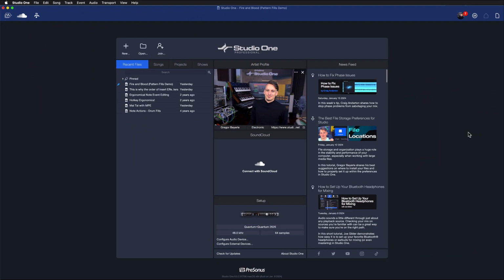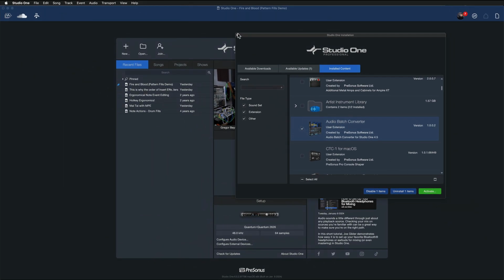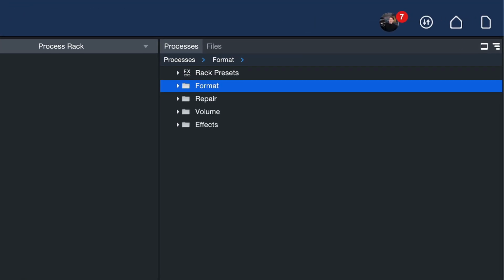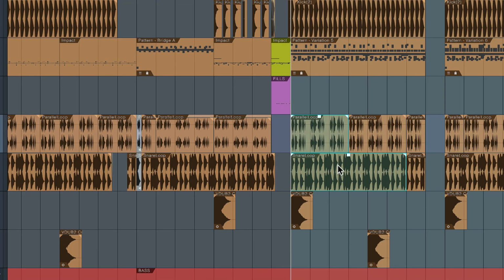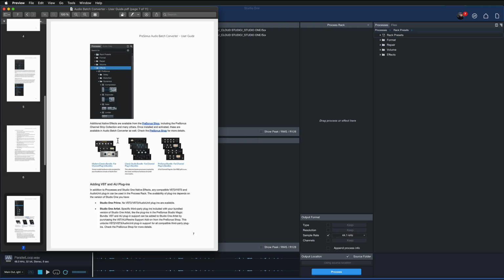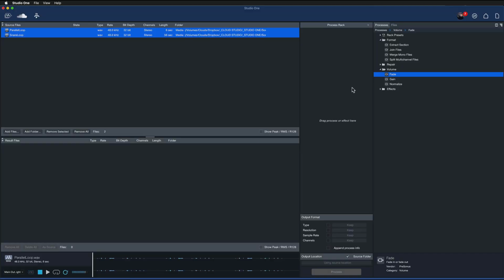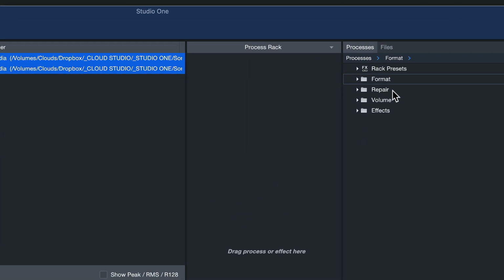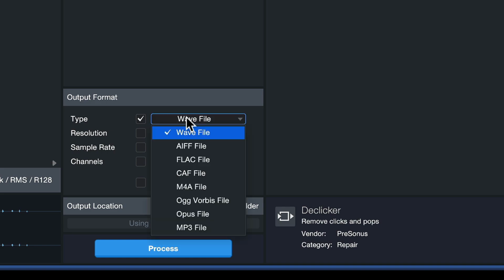Audio Batch Converter - A Powerful Add-on for Studio One! | PreSonus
The Audio Batch Converter is an extremely powerful add-on for Studio One. Use it to merge mono files into stereo, apply insert effects or fades on multiple audio files at once, batch-convert sample rates, and much more.

In this tutorial, product specialist Gregor Beyerle demonstrates how you can easily take advantage of this powerful tool in Studio One.